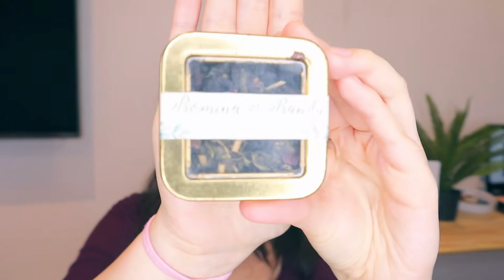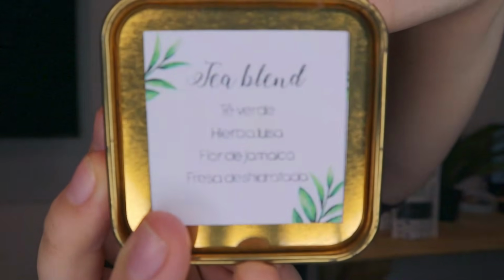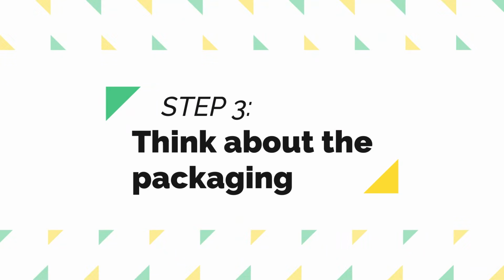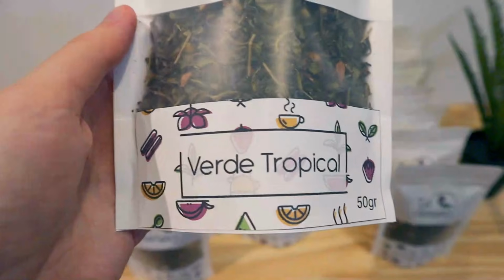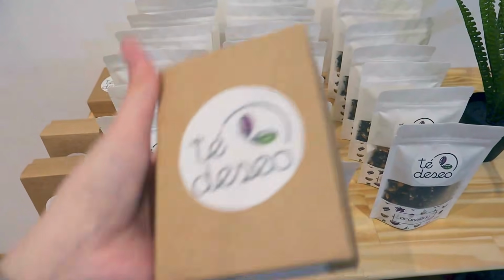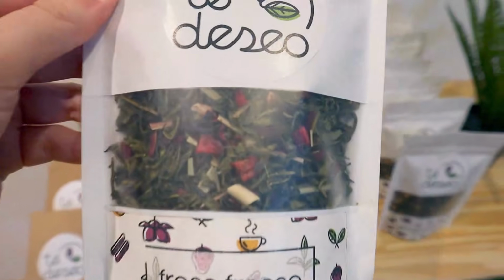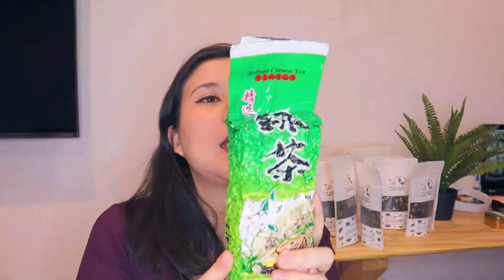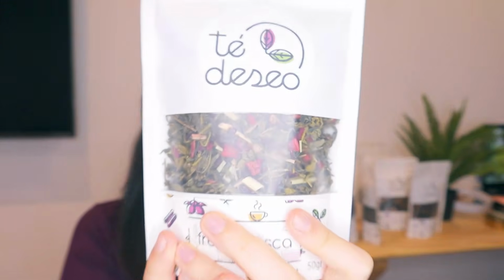TEA BUSINESS IDEAS | How I started my tea business + Easy steps to start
Hi guys! In this video, I'll tell you a little about how I managed to start my own small tea business. I hope you like it.